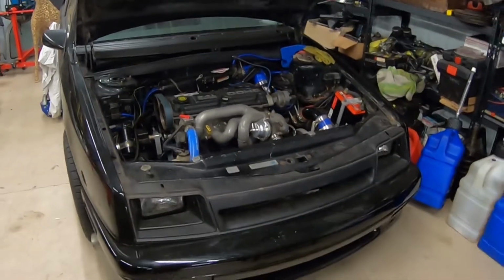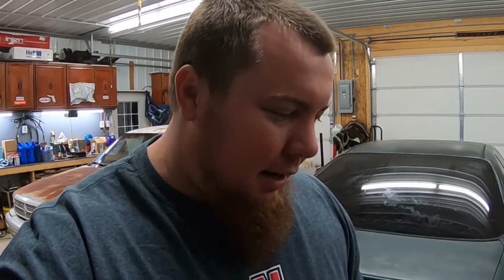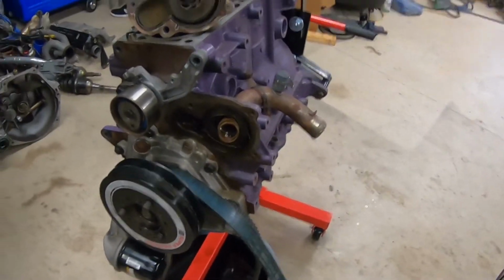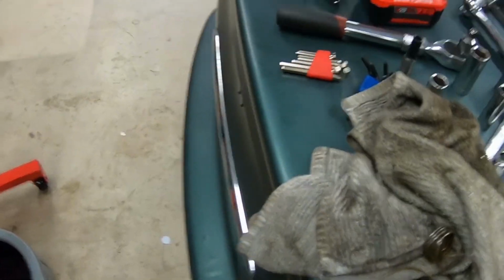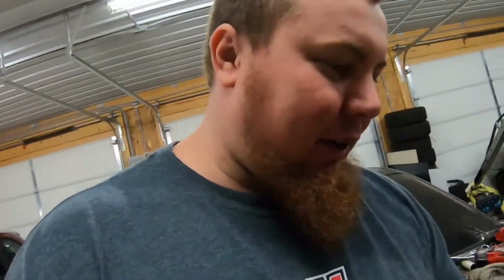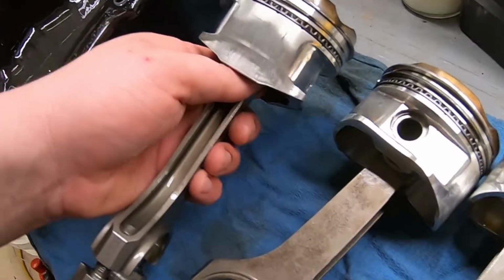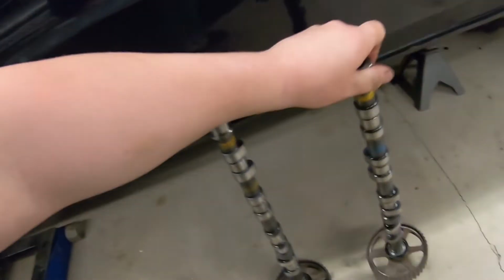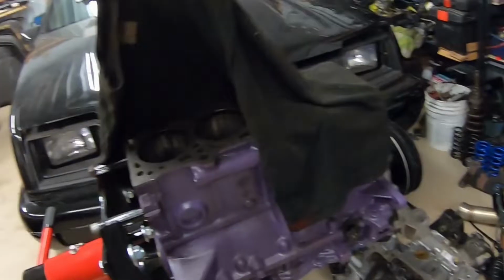How bad is the 2.4/420a HYBIRD engine in the CSX#437! What is making all that NOISE!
Hope you Guys enjoy this video of the tear down of the csx! Now I gotta order some parts and find out exactly how strong I want to build the next motor for! I Kinda want to put together a High comp srt4 short block to spool the big turbo a lot faster ! As always make sure to go follow YOSTBUILT on FACEBOOK and INSTAGRAM!